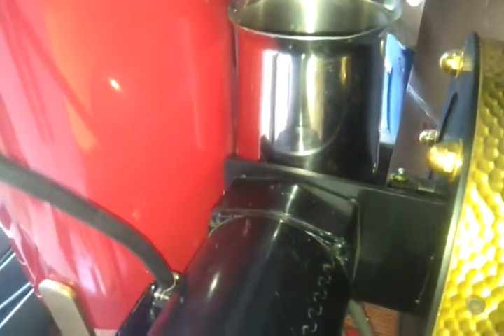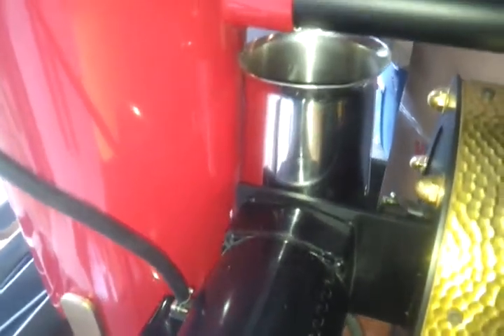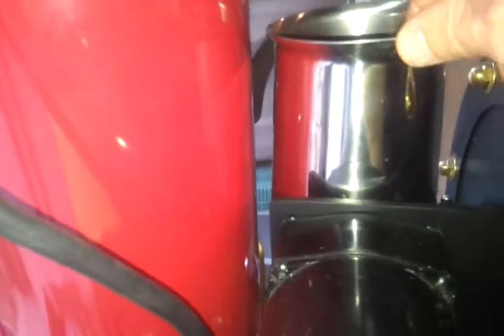5lbs and more shaking and noise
Maybe the shaft is off-balance?